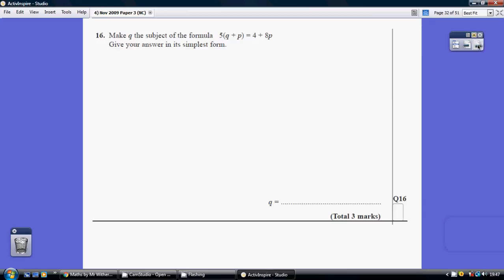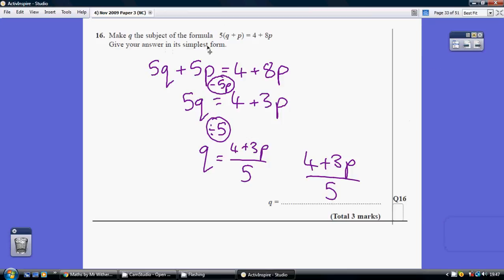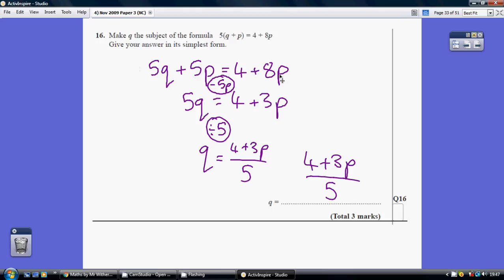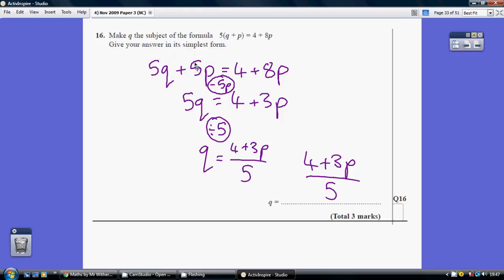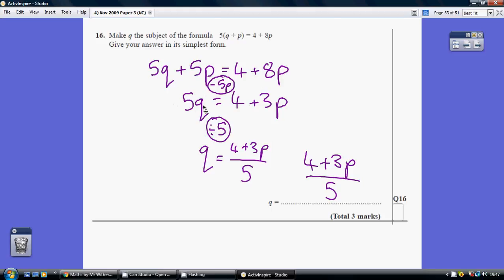4) Edexcel GCSE Higher Tier Paper 3 - 5 November 2009 Q16